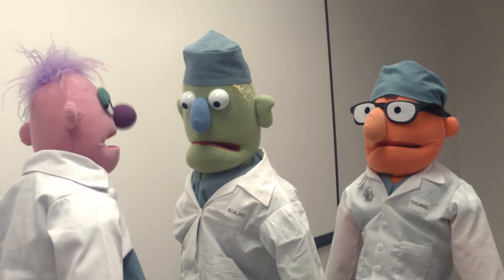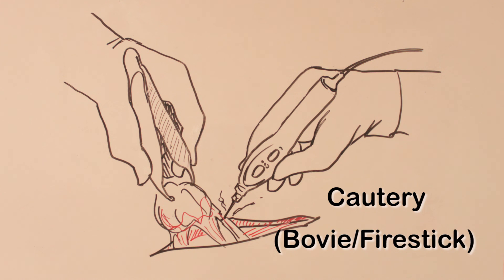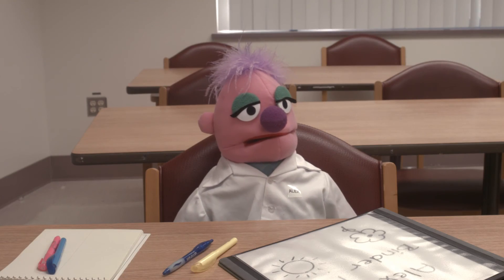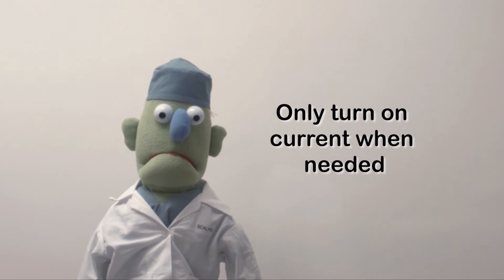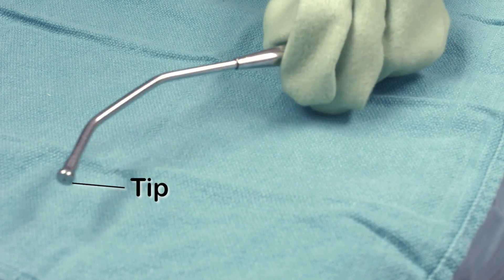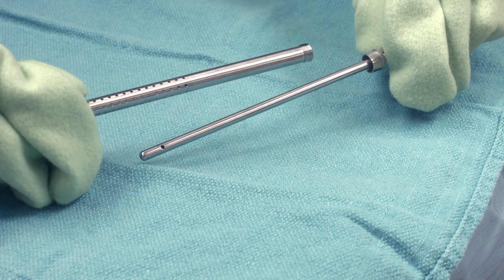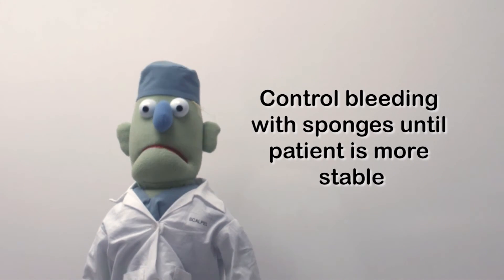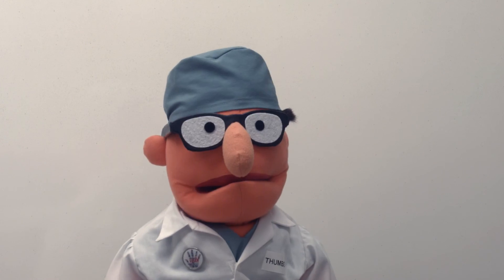Dr Scalpel's Guide to Surgery: Dealing with Bleeding (Episode 7)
In this episode of Muppet Surgery Dr. Scalpel and Thumbs teach Alex about different techniques for dealing with bleeding in the operating room including cautery, suction and sponges.